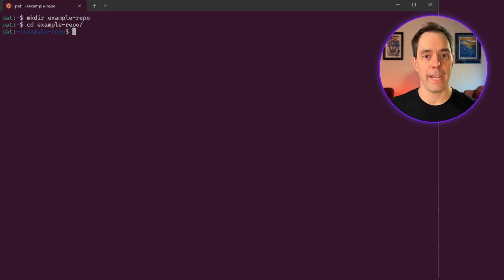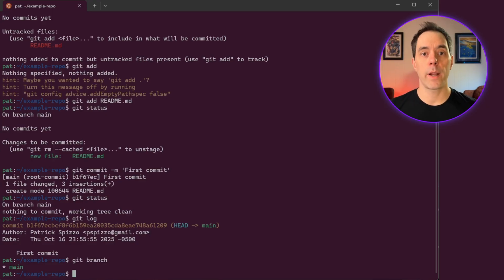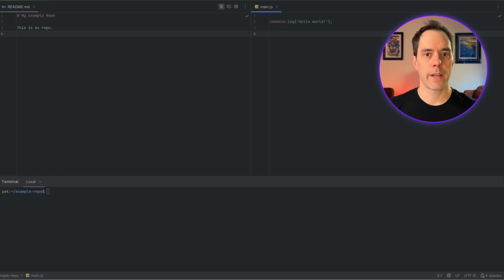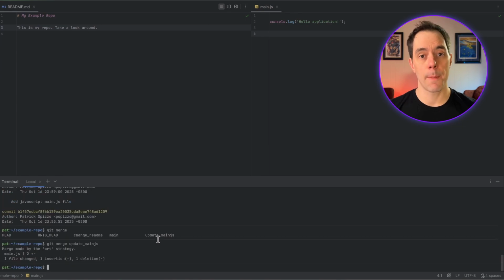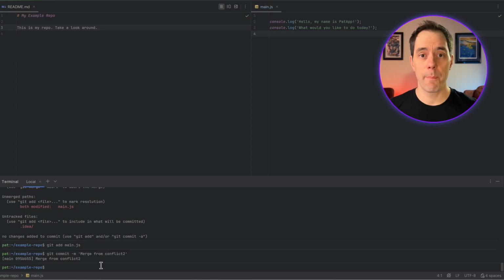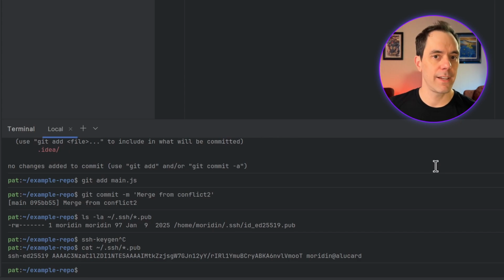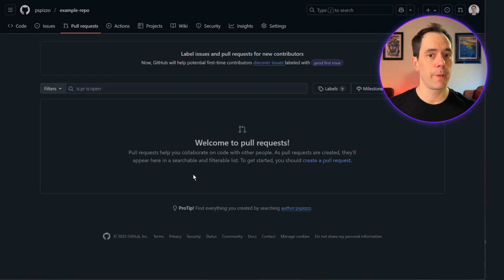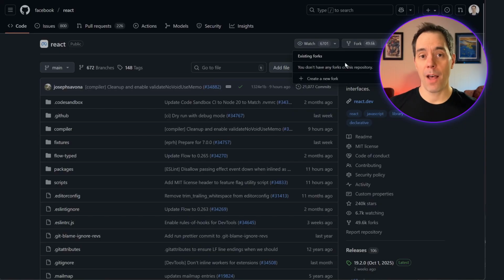Git Basics in 15 Minutes: From Zero to GitHub Hero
Learn Git and GitHub from scratch in just 15 minutes! This hands-on tutorial covers everything you need: no fluff, no theory overload, just the essential commands you'll use every day as a developer. Perfect for beginners or anyone who needs a quick, practical refresher.

Useful commands:
🌟 git config --global init.defaultBranch main  ~~~ set default branch to "main" for new repos
🌟 git init ~~~ create new local repository
🌟 git branch ~~~ list branches
🌟 git checkout -b new_branch ~~~ create a new branch named "new_branch" and switch to it
🌟 git add ~~~ mark a file for addition to a commit
🌟 git commit -m "Commit message" ~~~ commit the added files/modifications to the version history
🌟git clone remote-url-goes-here ~~~ Copy a remote git repository to your local system, along with the full version history for the default branch